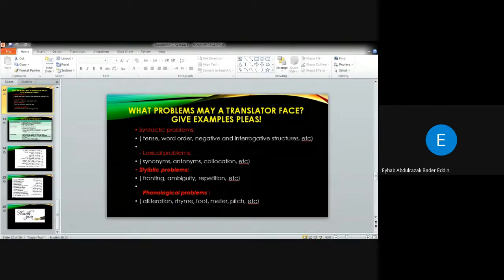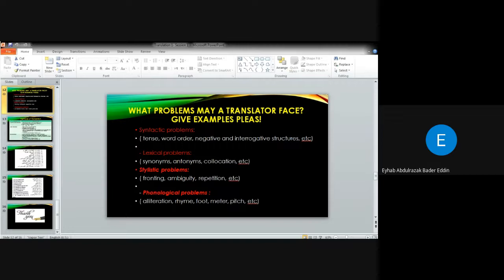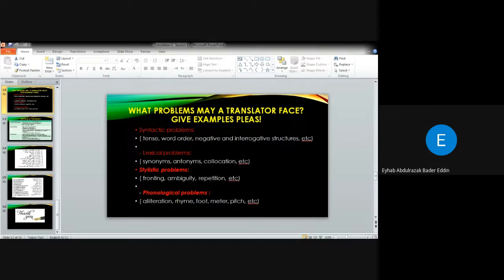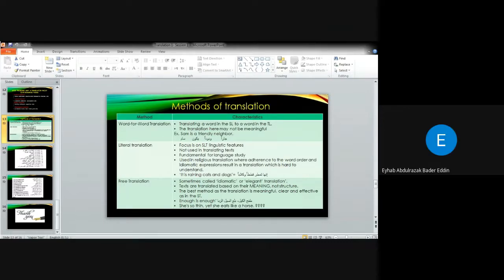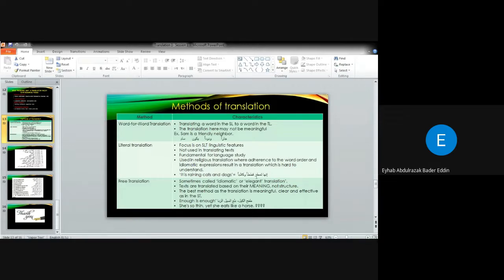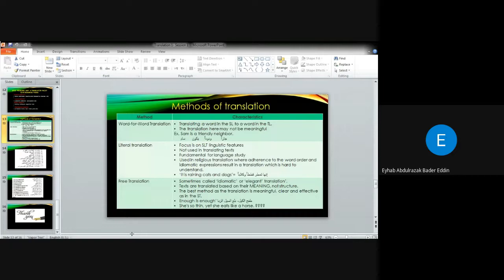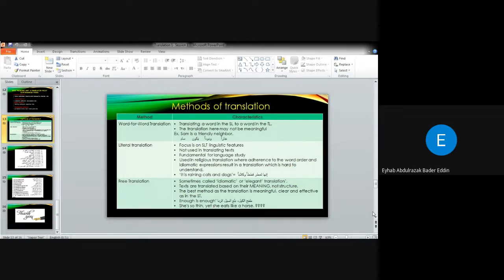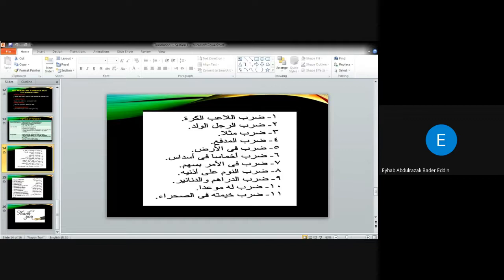Introduction to General Translation, methods of translation, etc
Introductions to any fields of studies are critically important to any of them. Here is one short introduction to general translation.